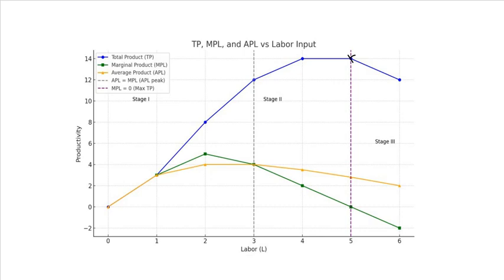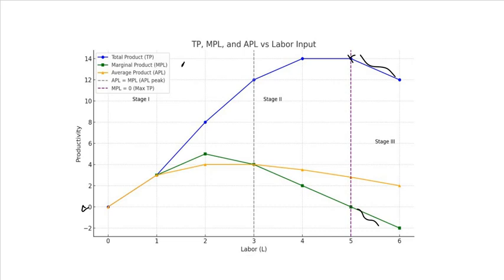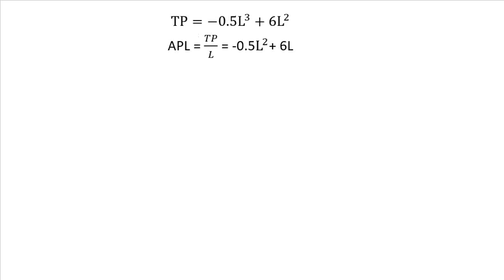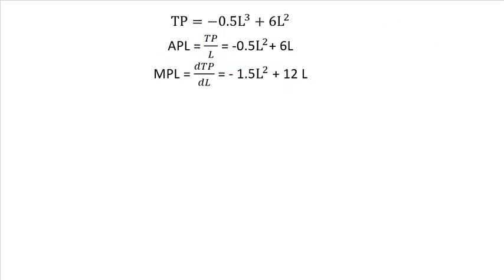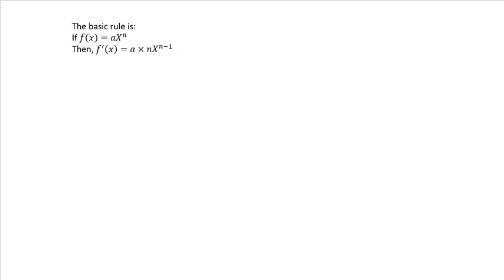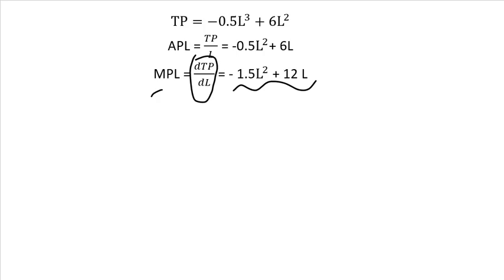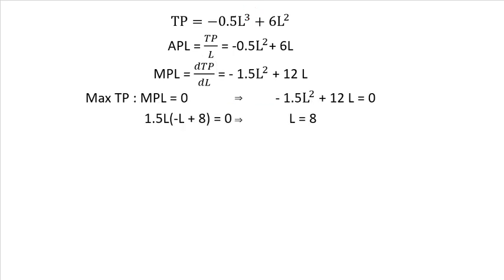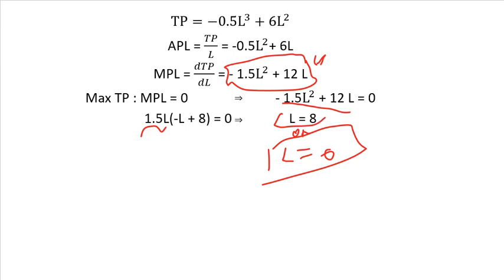MPL, APL, and Total Product Explained with a Production Function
In this video, we break down the key short-run production concepts: Marginal Product of Labor (MPL), Average Product of Labor (APL), and Total Product (TP) — using a simple production function.